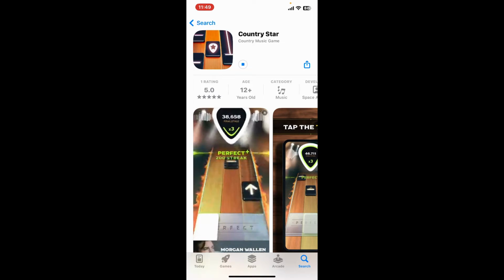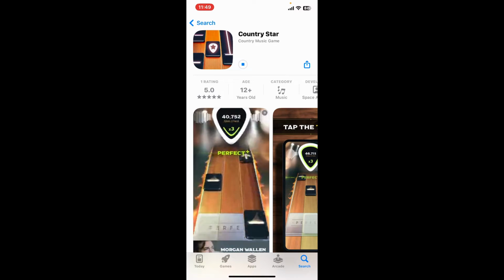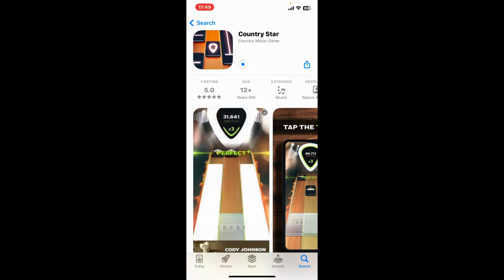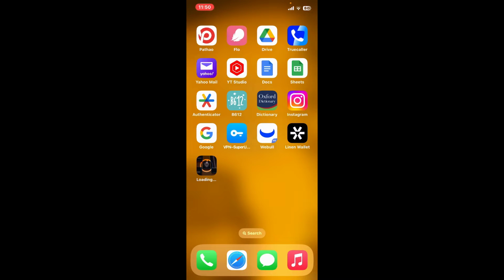How to Download & Install Country Star App on iPhone 2023?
Embrace the rhythm of country tunes with our easy guide on downloading the Country Star app on your iPhone. Whether you're a fan of classic hits or the latest releases, this app is your gateway to a world of country music. Watch and follow the step-by-step tutorial to bring the soulful sounds to your iPhone.